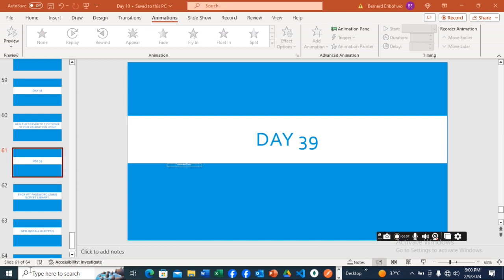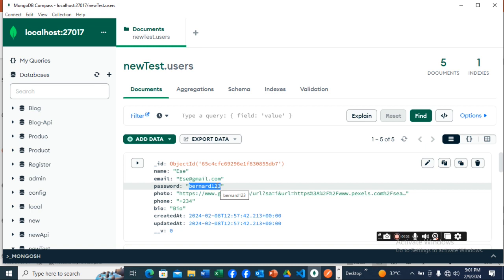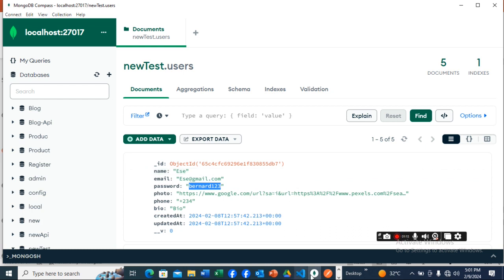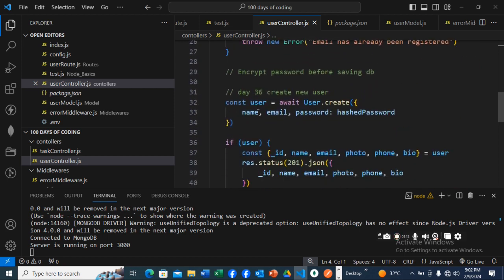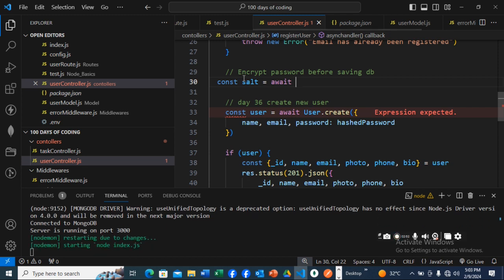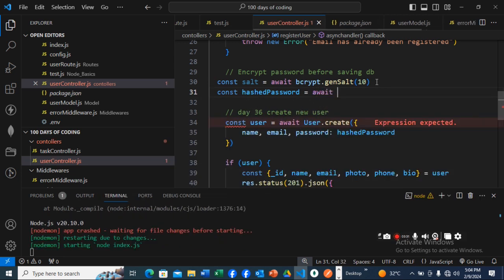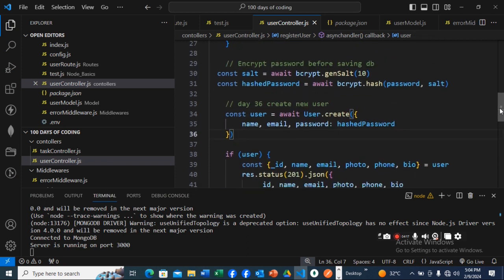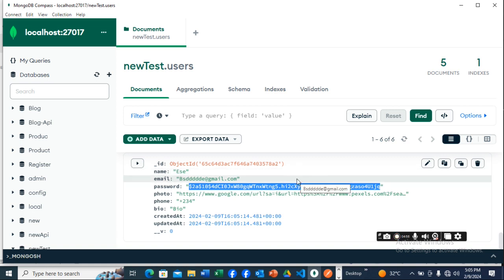100 dayscodingchallenge Day 39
Encryption of user password before save it into the data base